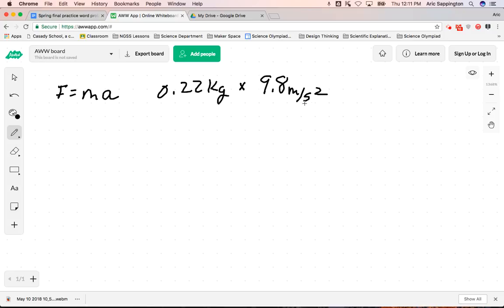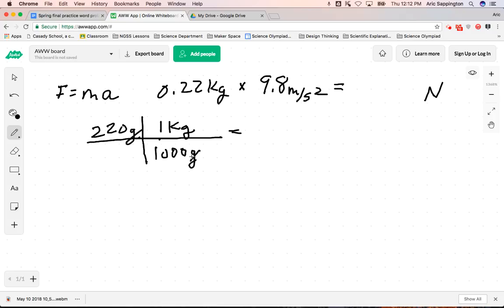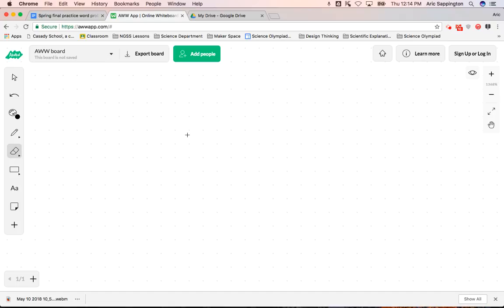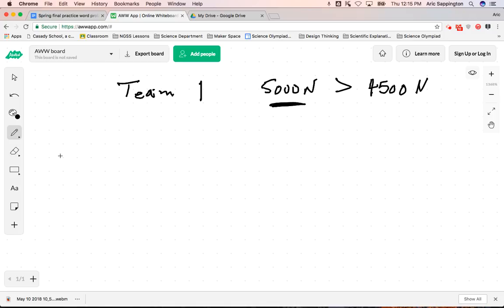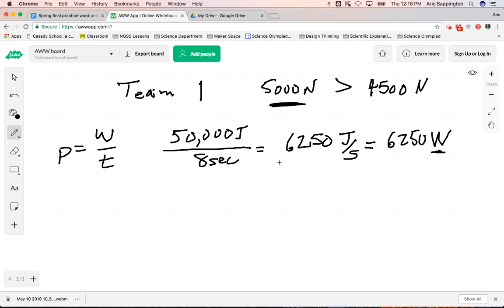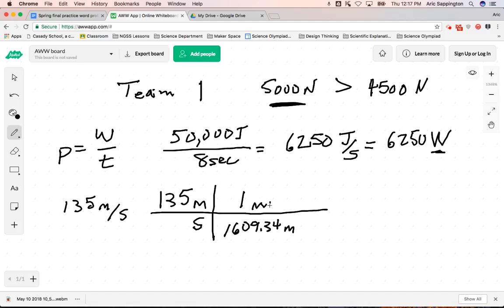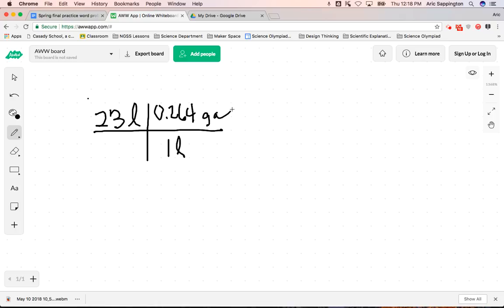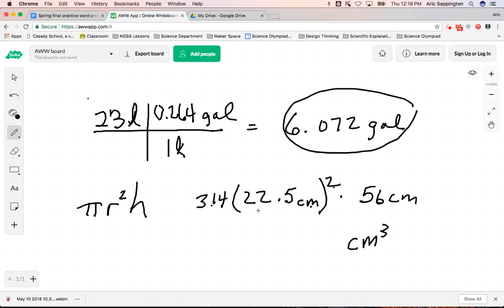Final Practice Problems Part 2